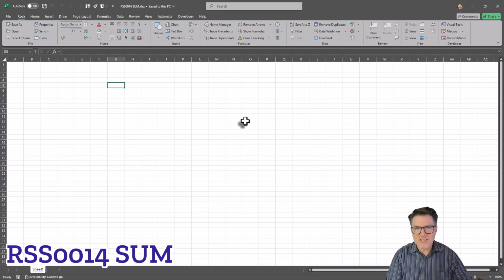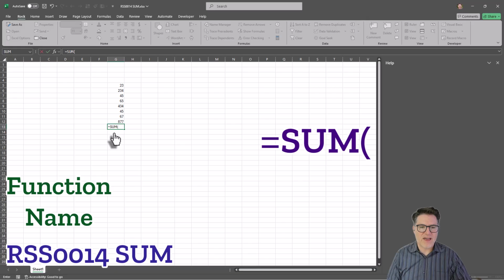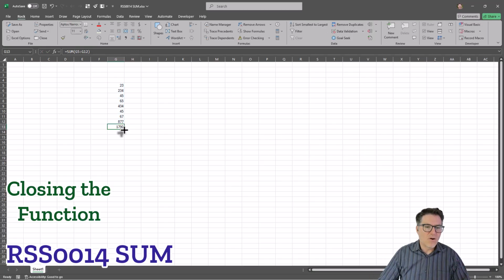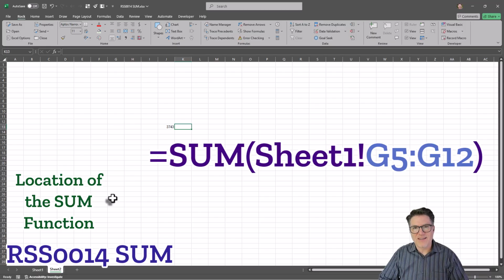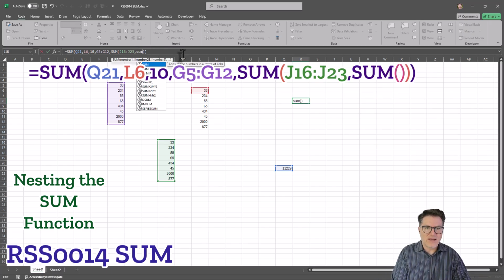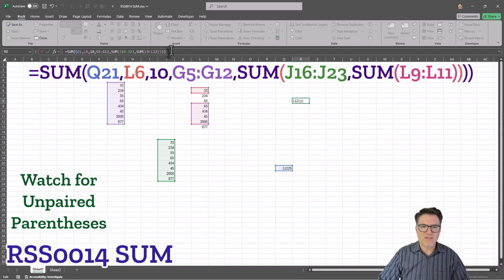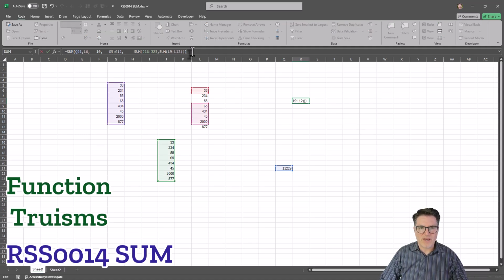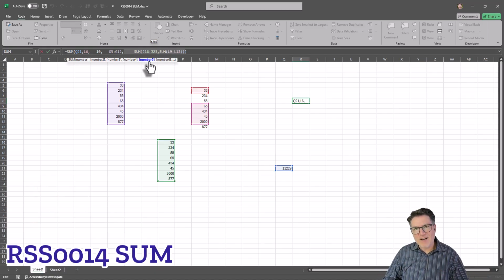RSS0014 SUM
In addition to learning about the SUM function, hear about Excel functions in general: How to enter one, nest functions together, use references as arguments, and understand which arguments are required.